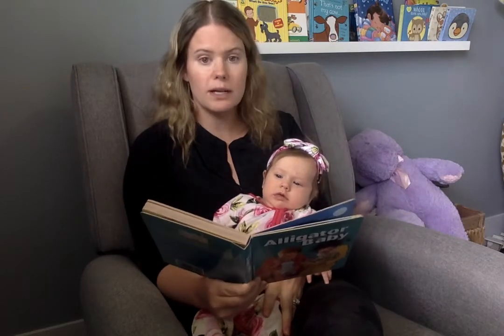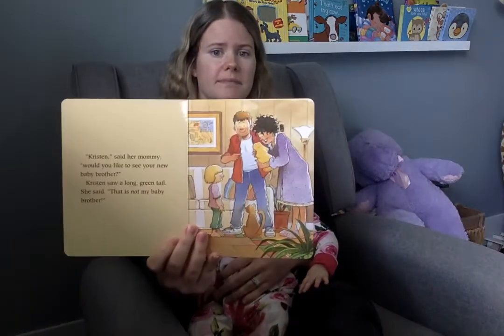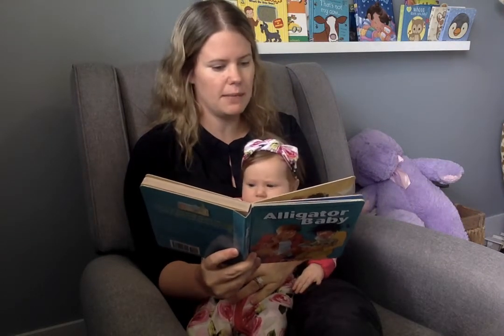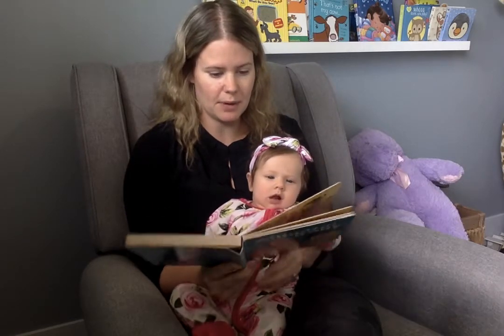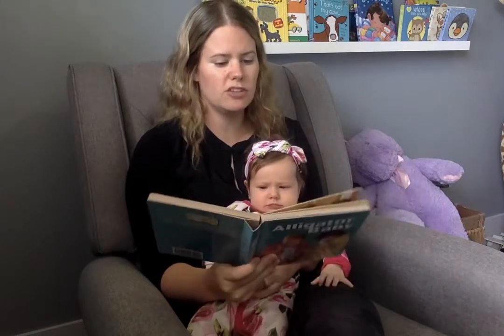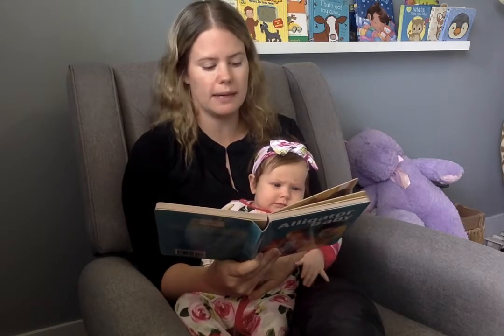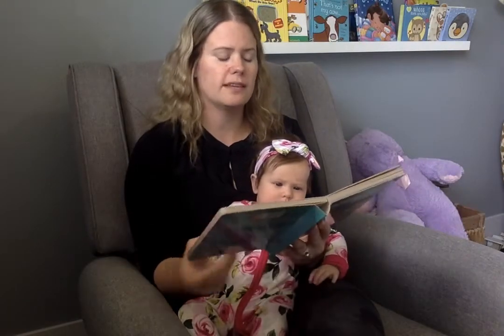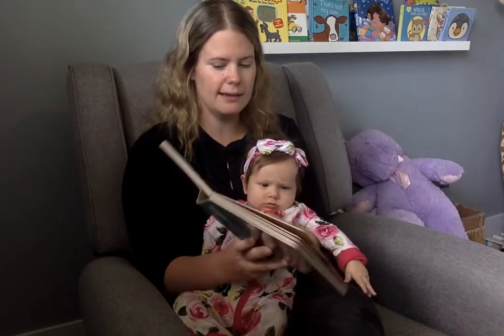Alligator Baby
Alligator Baby by one of our favorite Canadian authors, Robert Munsch!